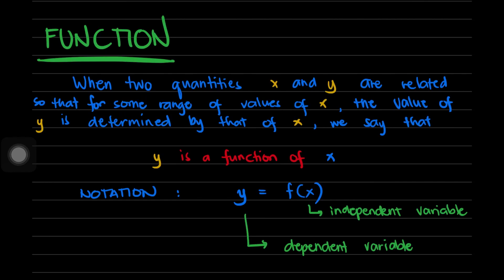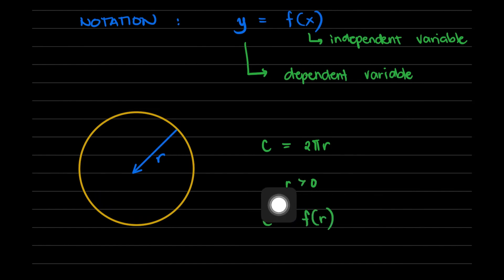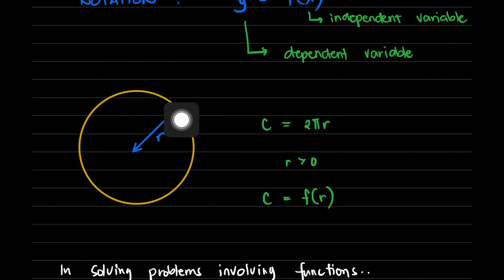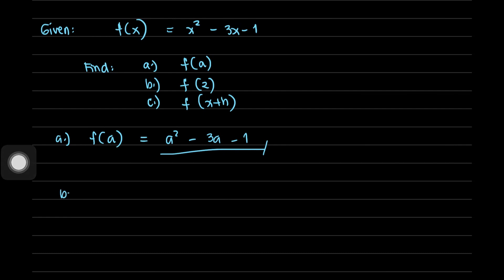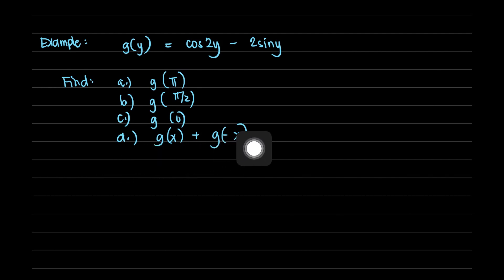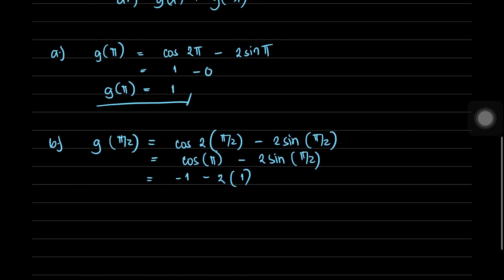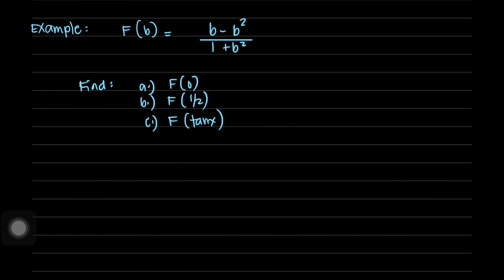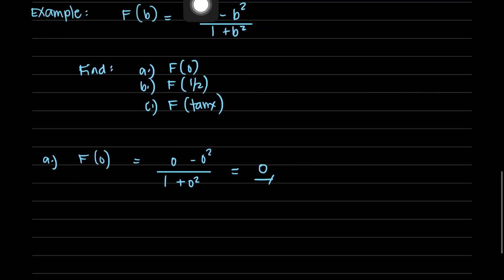Differential Calculus: Functions HD 1080p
In this video, some problems involving algebraic and trigonometric functions were solved.

0:00 What is a Function?
03:31 Example 1
05:48 Example 2
10:09 Example 3
Correction: Answer to F(1/2) = 1/5 ✌🏼
15:20 Example 4
17:36 Example 5